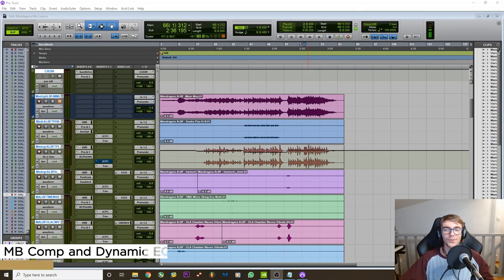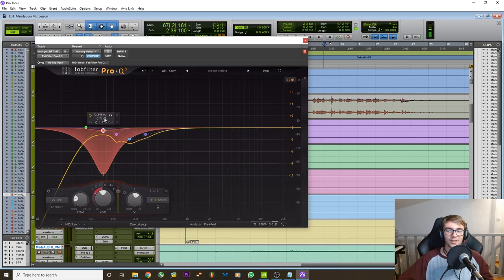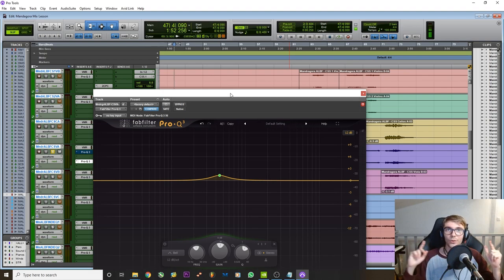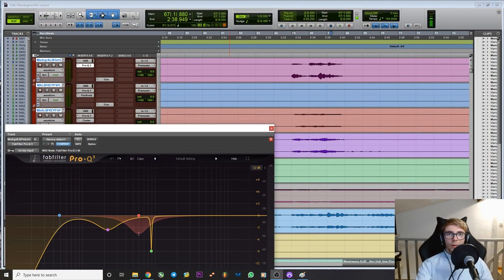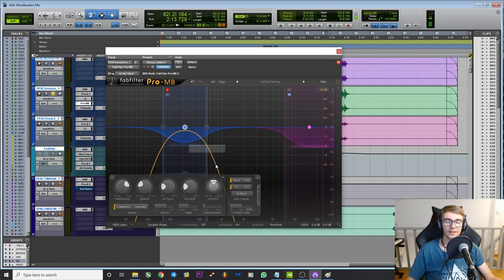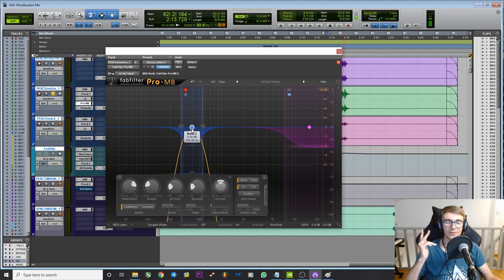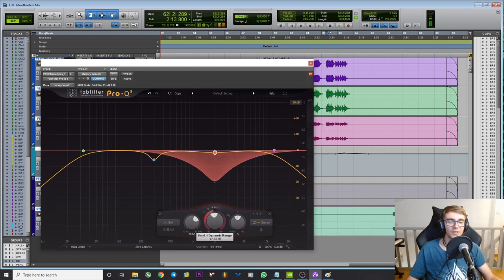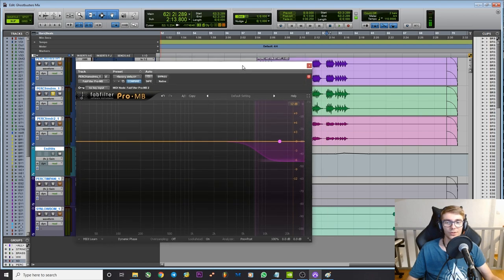Mixing Cinematic Music - Multiband Compression and Dynamic EQ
My course Mixing Cinematic Music is on sale and to celebrate the occasion, we released one of the videos for free. This video explains the main differences and use cases for multiband compression and Dynamic EQ.